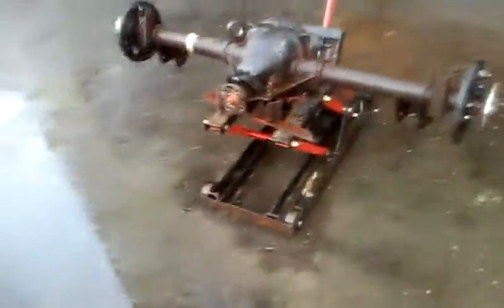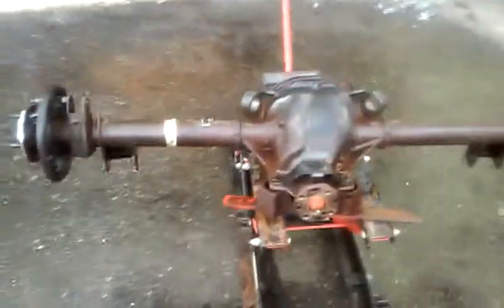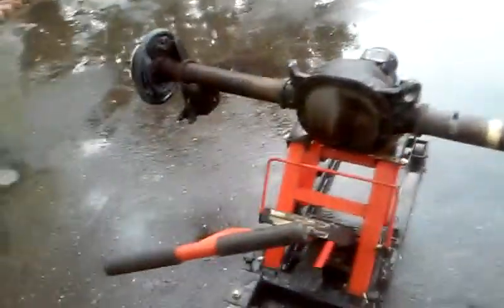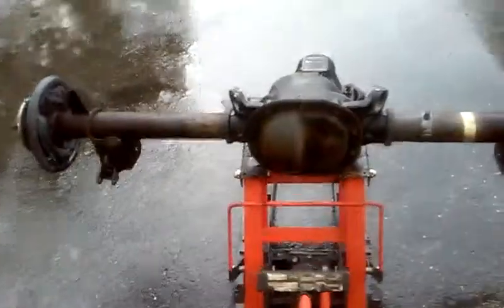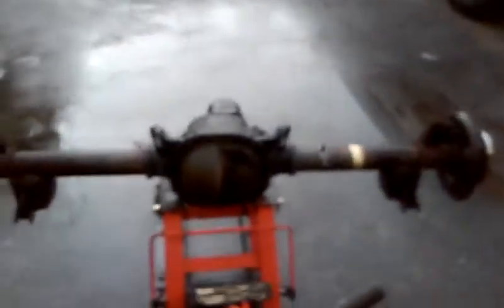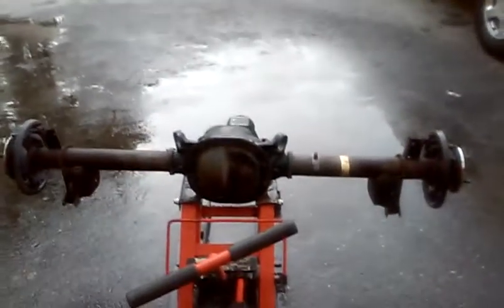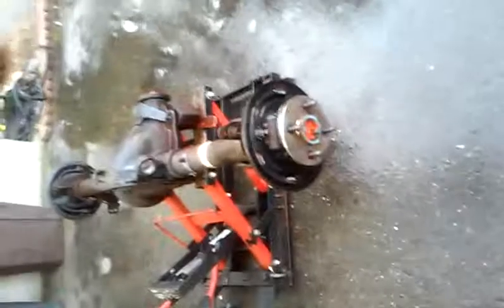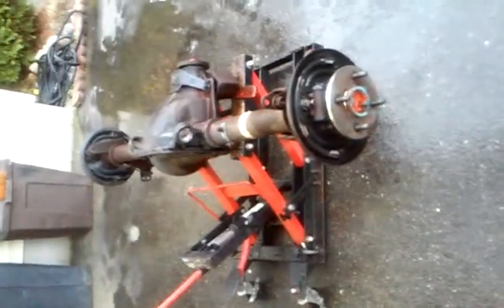Not Daddy's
Ford 8.8 rear end is out, clean and ready for new gears